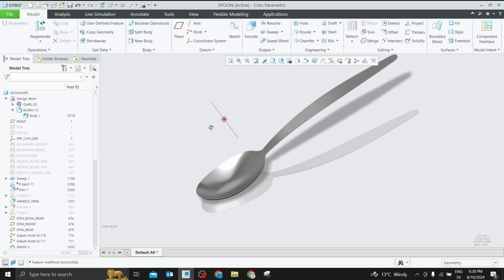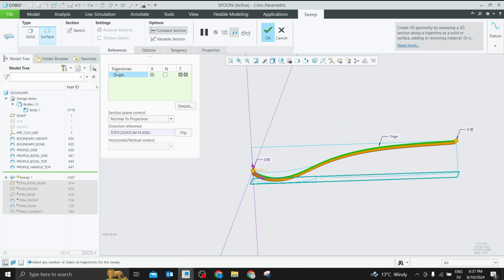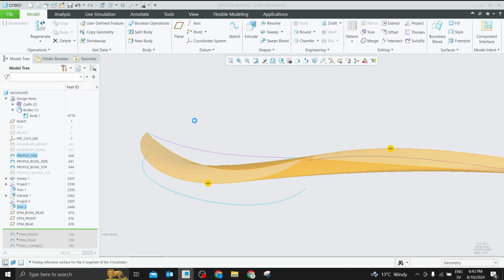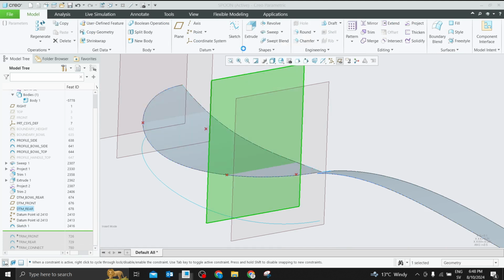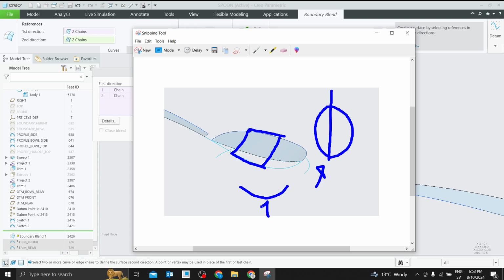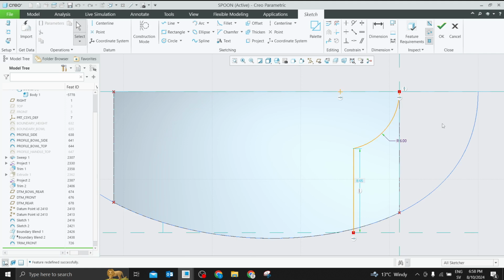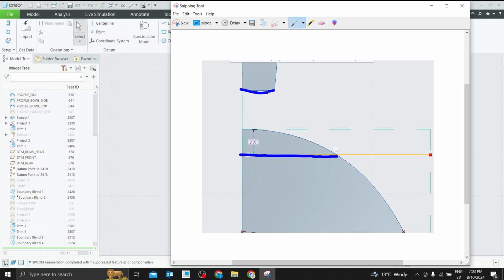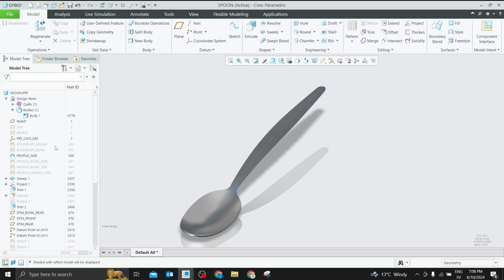Model Spoon in Creo | Surface modeling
Step by step creo tutorial on how to model a spoon using surface techniques